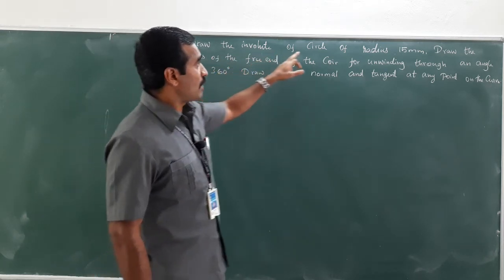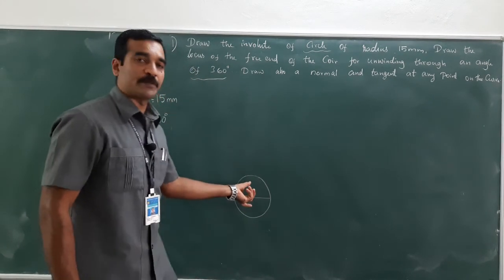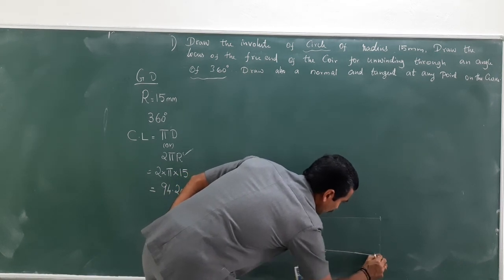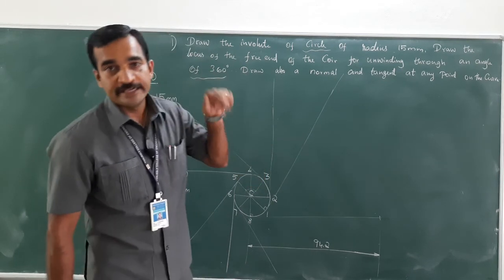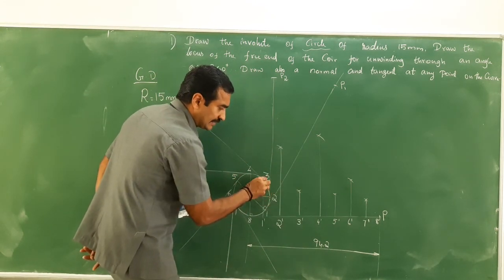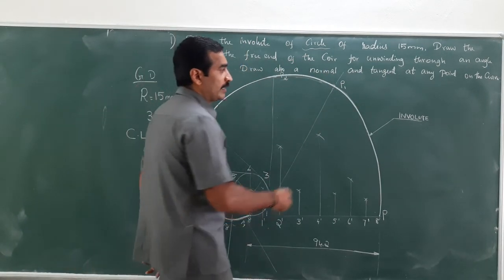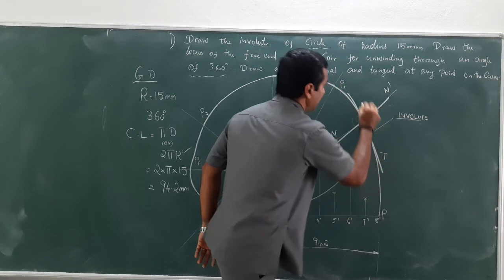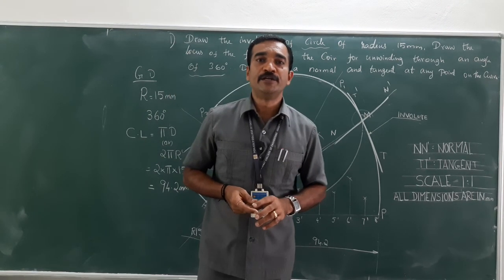Construction of Involute of a Circle ( SL is equal to CL) | Unit - 1